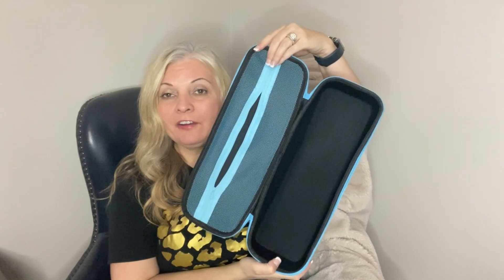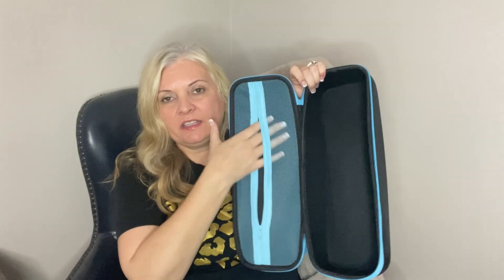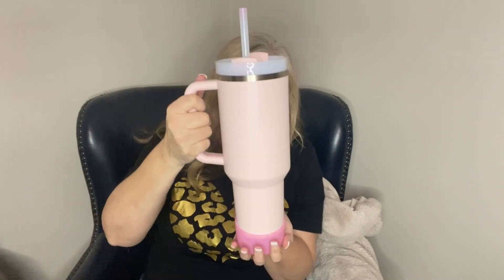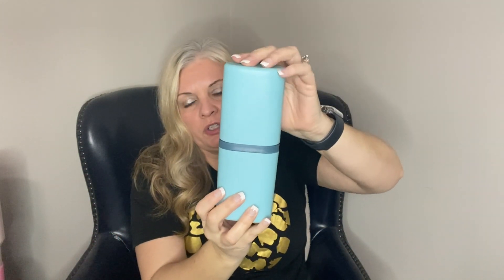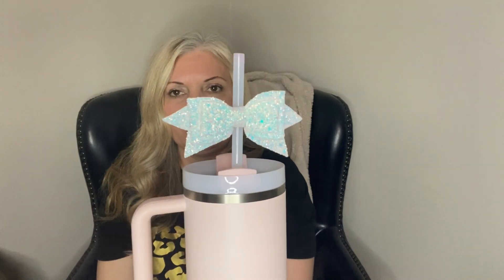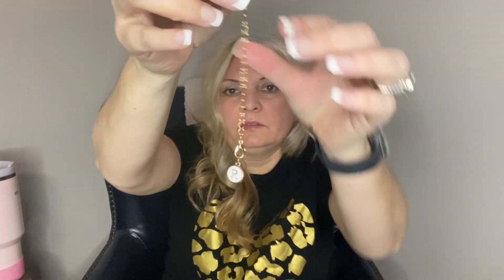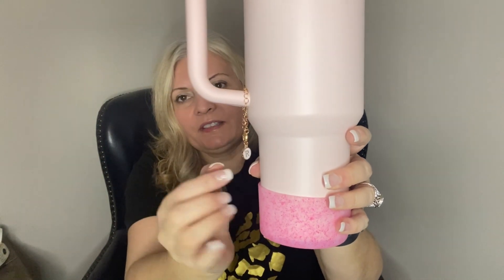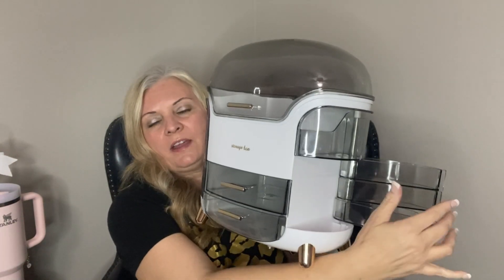TEMU | SHOPPING HAUL | TRAVEL ESSENTIALS | STORAGE SOLUTIONS | IS IT WORTH IT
Hey Yall !
   So happy to have you here today!  Come hang out while I share what I bought late at night instead of sleeping!

⬇️Download the Temu app to get 💰$100 coupon bundle via the

Product Links:

High-quality Desktop Cosmetics Storage Box Dustproof And Waterproof Makeup Storage Box Bathroom Jewelry Multi-scene Lipstick Face Mask Makeup Brush Storage Box $13.49

Waterproof Travel Cosmetic Bag With Dividers And Handle - Large Capacity Makeup Toiletry Bag For Women - Multifunctional Storage Bag With PU Leather Material $1.89

Hair Styling Tools Storage Case For Storing Hair Dryer Hair Curlers Dustproof Protective Bag Suitable For Travel $9.49